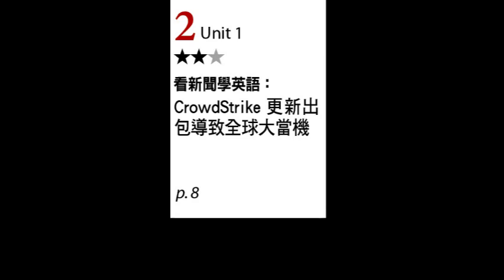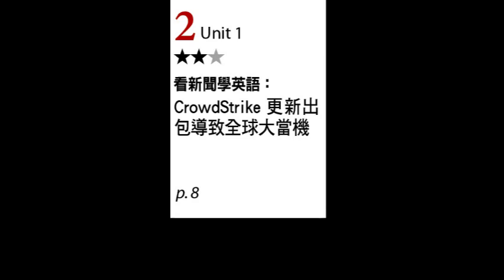【ALL+互動英語 20241202】看新聞學英語：CrowdStrike更新出包導致全球大當機－課程講解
02
00:00 1. 開場
01:52 2. 課文朗讀 1
02:37 3. 單字講解 1
04:14 4. 課文講解 1
11:10 5. 課文朗讀 2
11:48 6. 單字講解 2
12:21 7. 課文講解 2
17:03 8. 課文朗讀 3
17:33 9. 單字講解 3
18:36 10. 課文講解 3
21:06 11. Grammar Follow Me
24:10 12. Vocab. Review
24:52 13. Discussion Starter